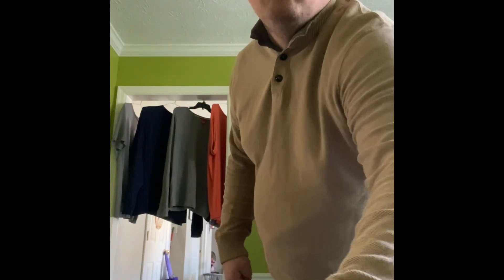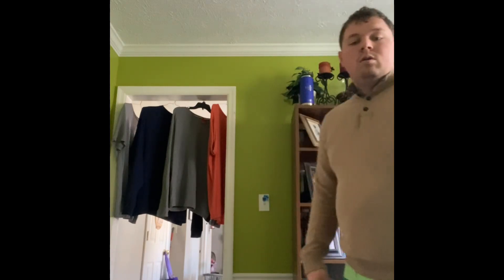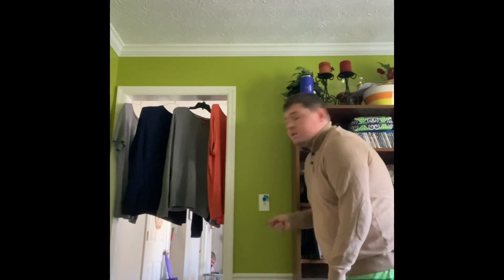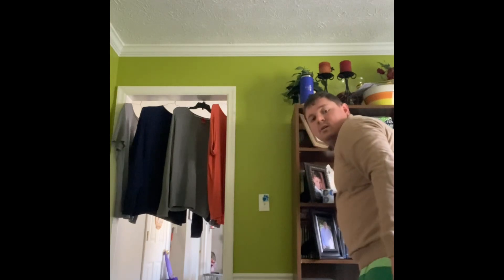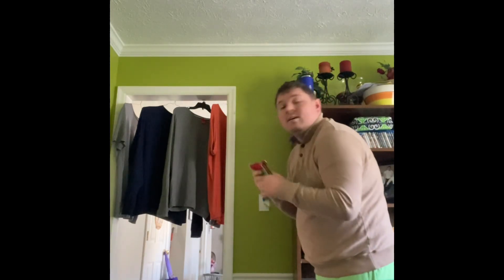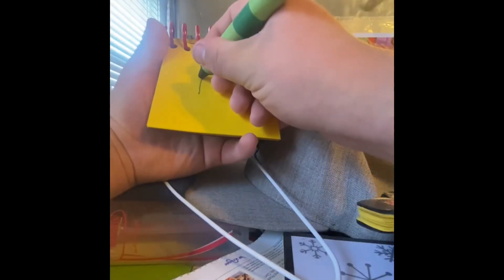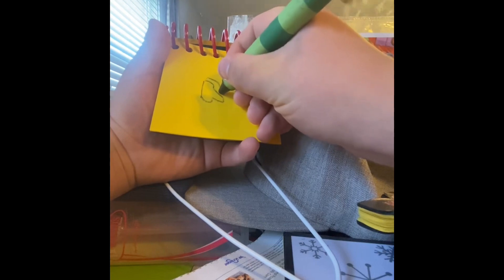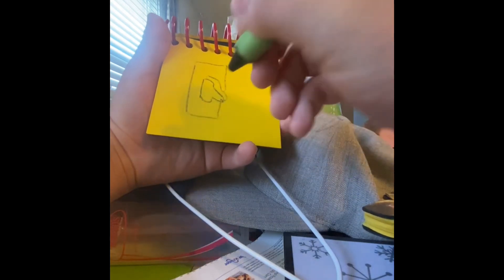How to draw a down light switch (New Green striped pants version)